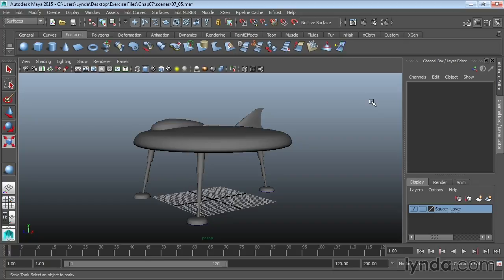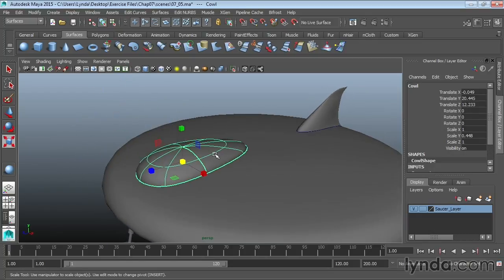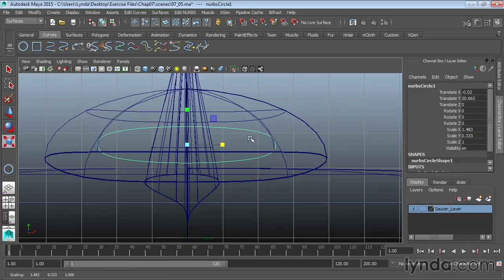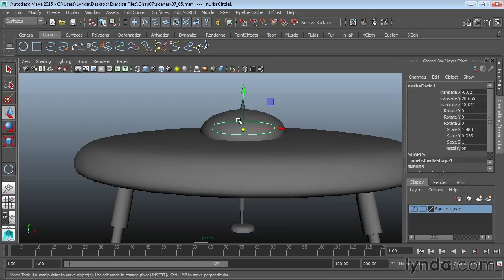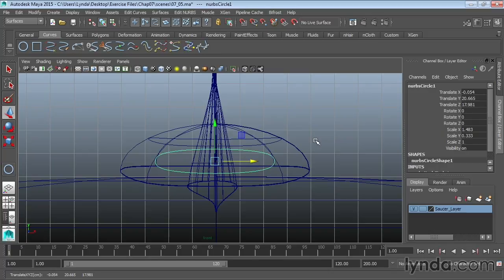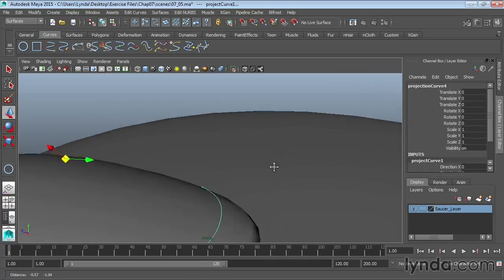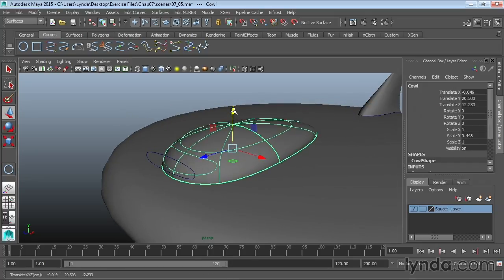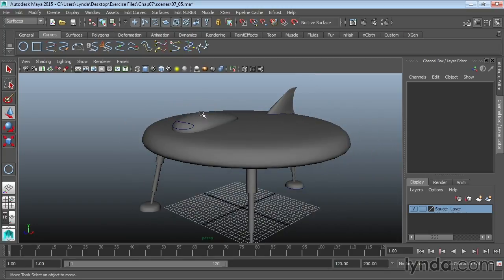Maya Vids Phaly 60